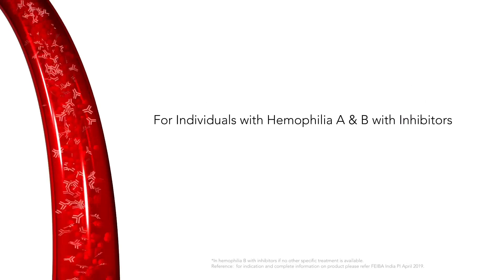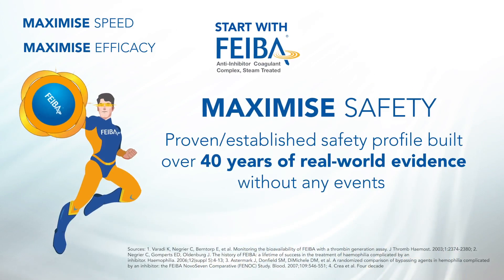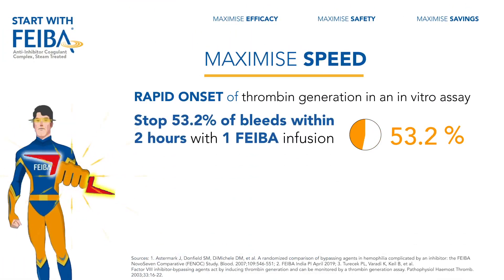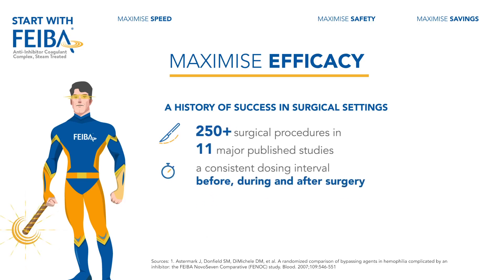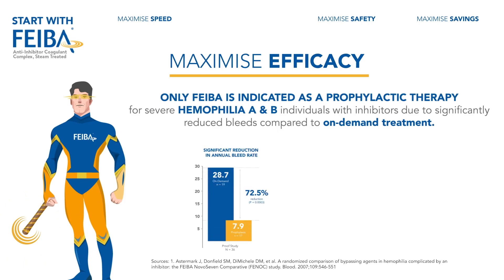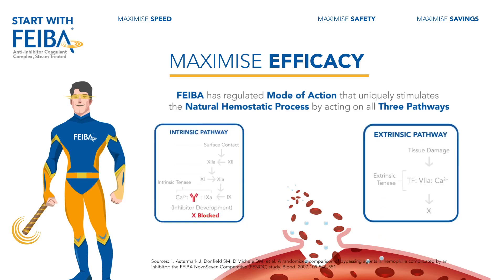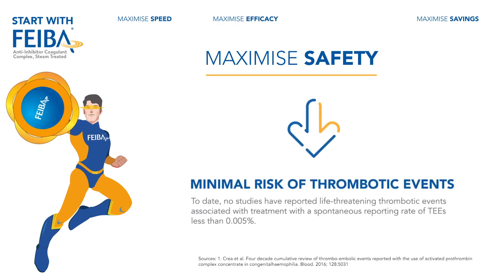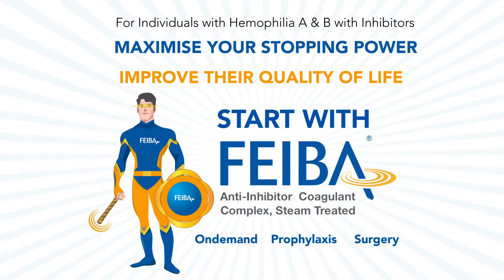Feiba Commercial Ad - Music Midas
Music Midas